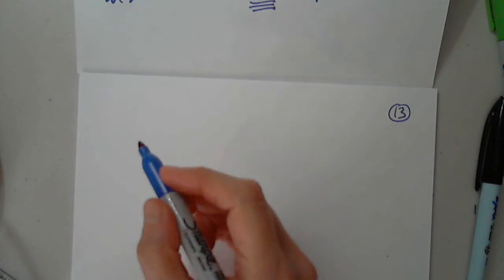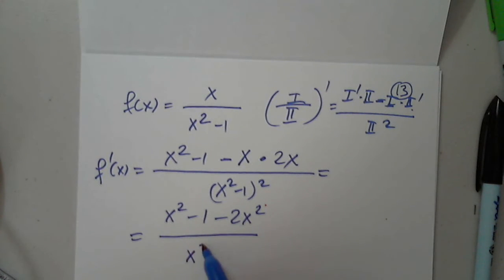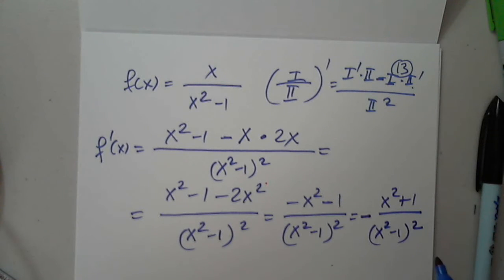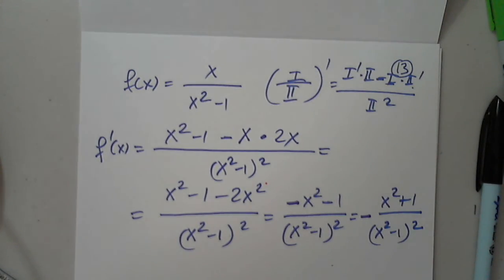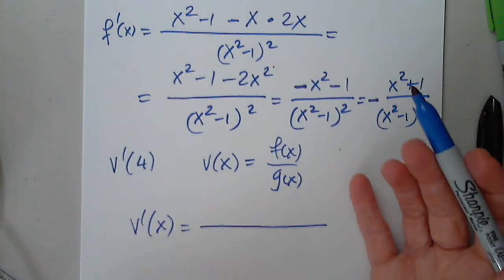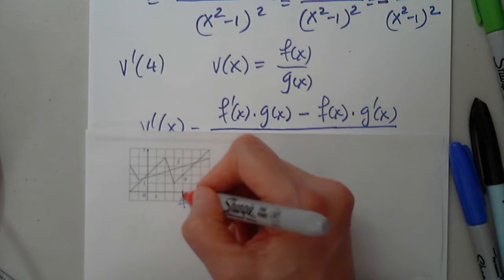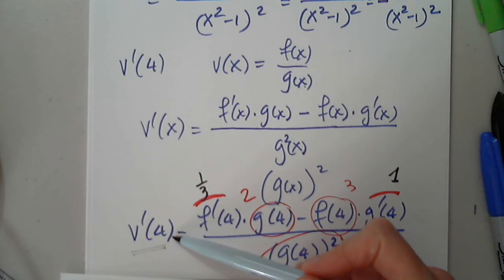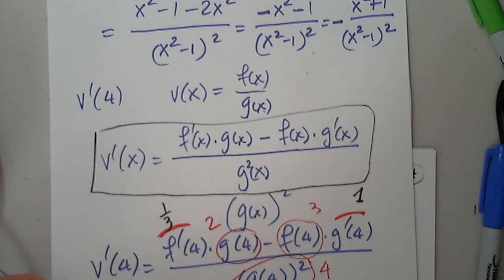MAT 191 SECTIONS 3.1 - 3.2 PART 9 MARCH 1